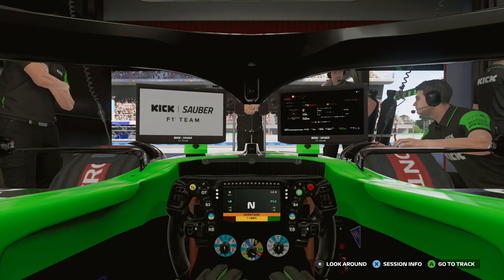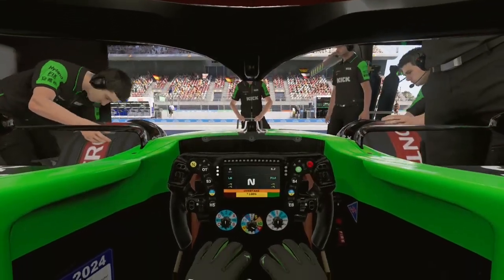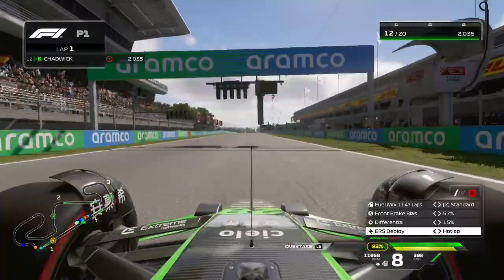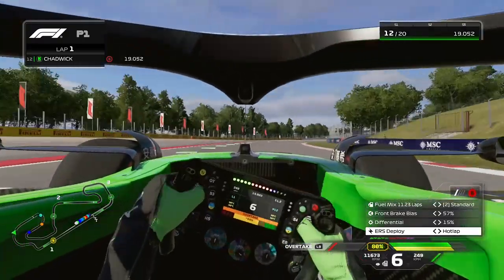F1 24 - Jamie Chadwick (Hot Lap Around Spain)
Kick Sauber F1 Team

Xbox One

Jamie Laura Chadwick, born on May 20th, 1998, is a British racing driver who races for Andretti Global in Indy NXT.

W Series Champion (2019, 2021, 2022)